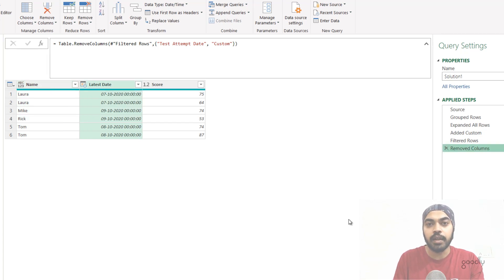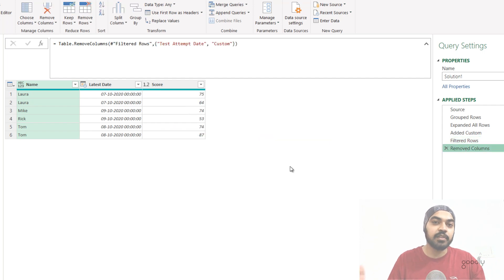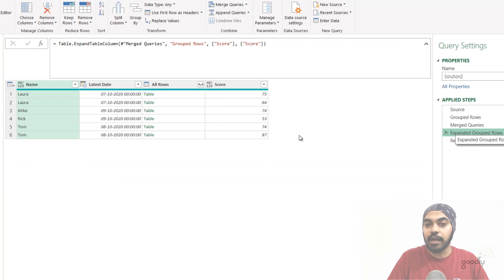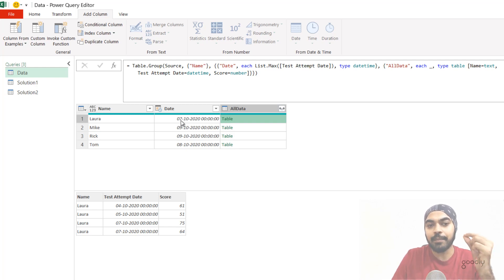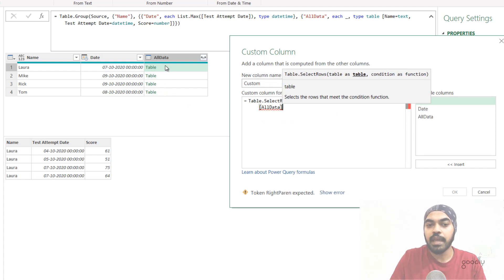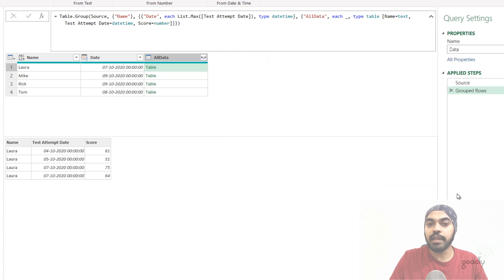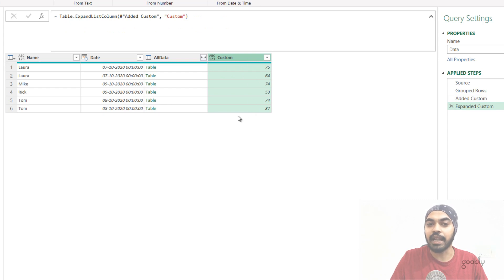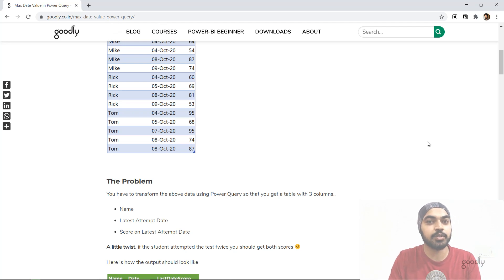Solution - Score on Latest Date Challenge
- - - - Download Solution - - - -

- - - - My Courses - - - -
✔️ Mastering DAX in Power BI -